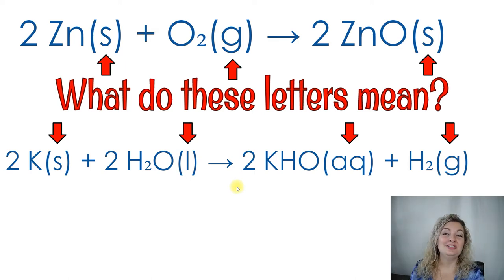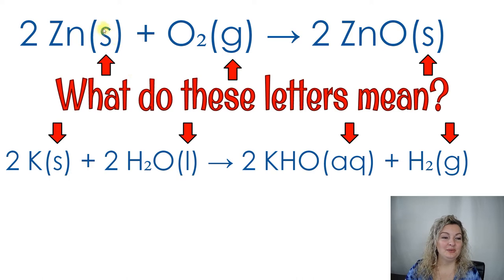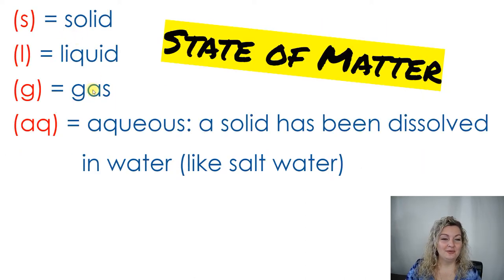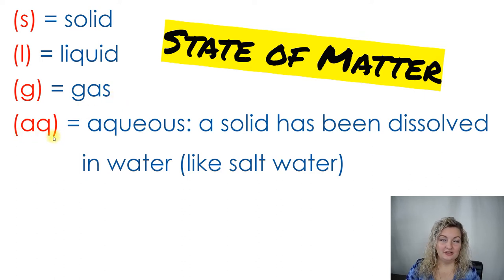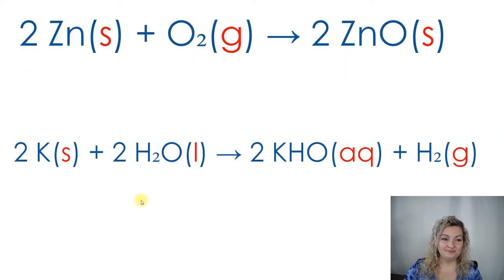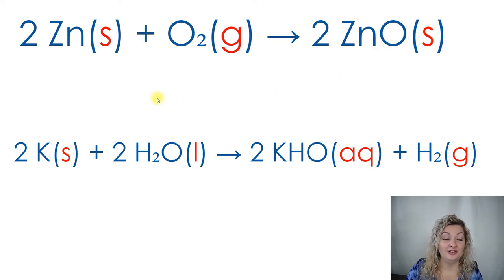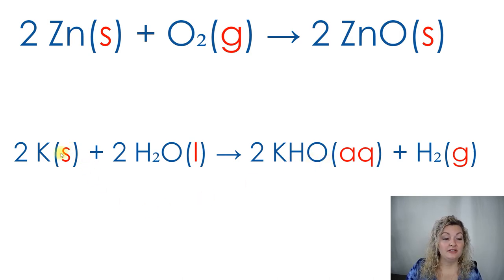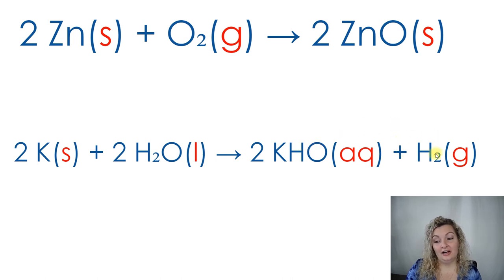What do the Letters in Chemical Reactions mean? | Letters in Parentheses in Chemical Equations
Mrs. Bodechon will explain and show examples of what the letters in chemical equations/reactions represent. She will go over what the "s", "l", "g", and "aq" mean in chemical reactions.